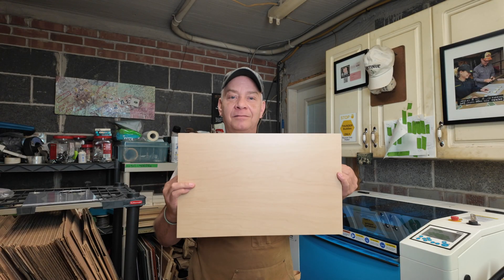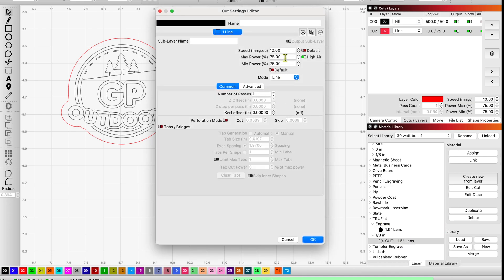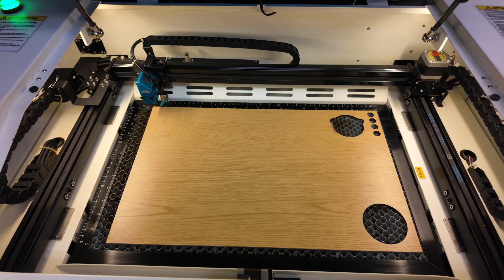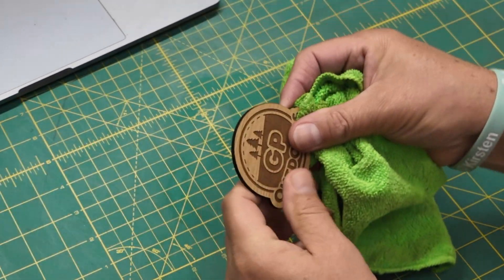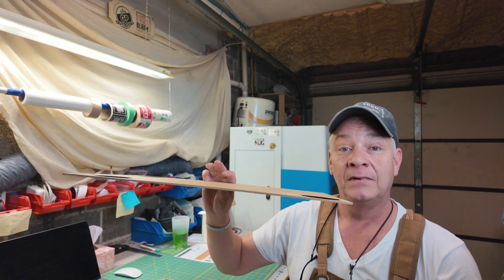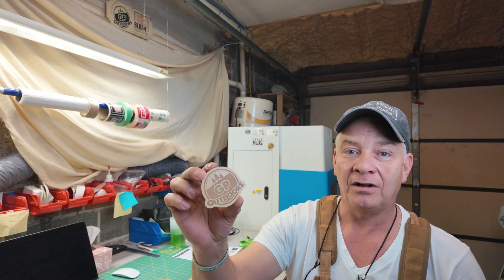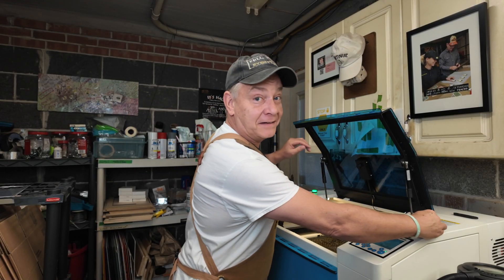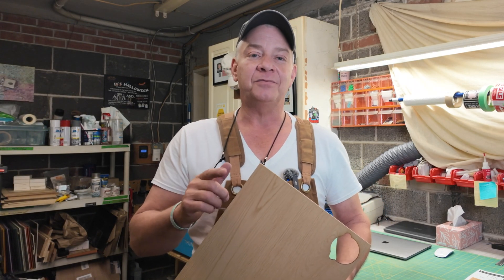Engraving TRUFLAT Laser Plywood on Thunder Laser BOLT. Settings and Review. 059 4K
I was skeptical but pleasantly surprised. It's called TRUFLAT Laser Plywood recently released in North America. I put it to the test on my Thunder Laser BOLT, and provide my unsolicited opinions and review. I'll give you my settings in Lightburn and show you how it performs. Cheers!

Laser NUG
Utilities /Equipment List: